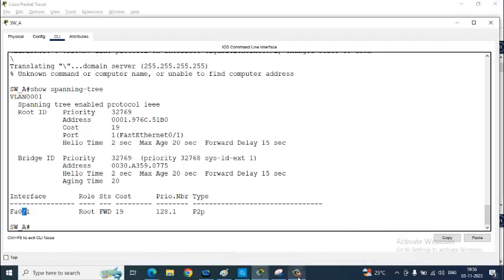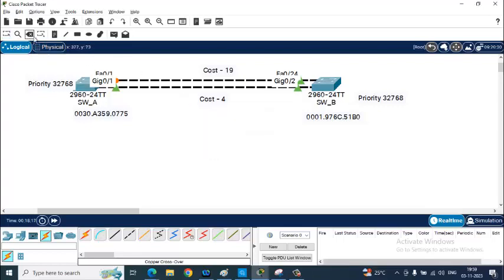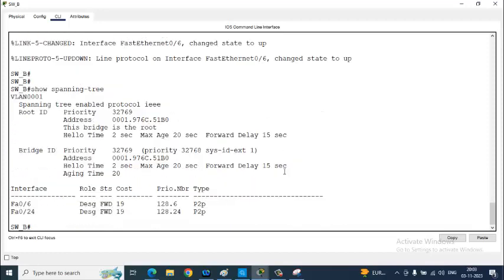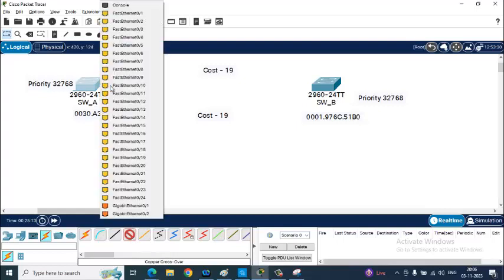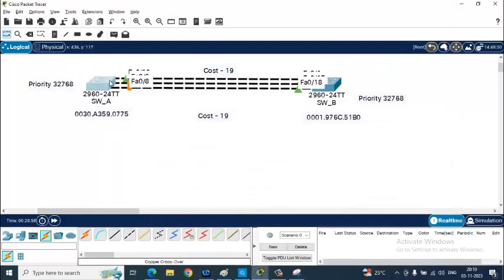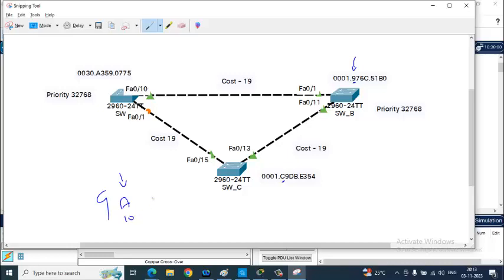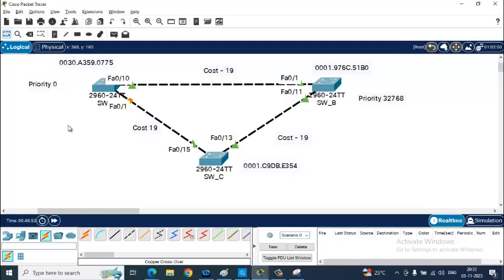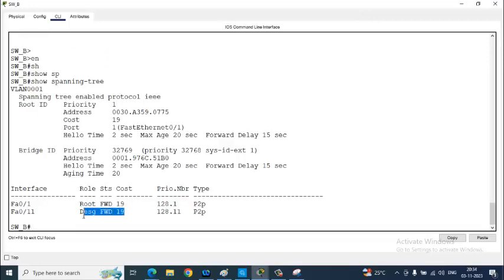CCNA Part 12